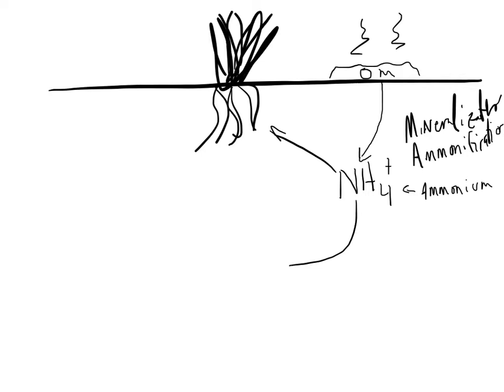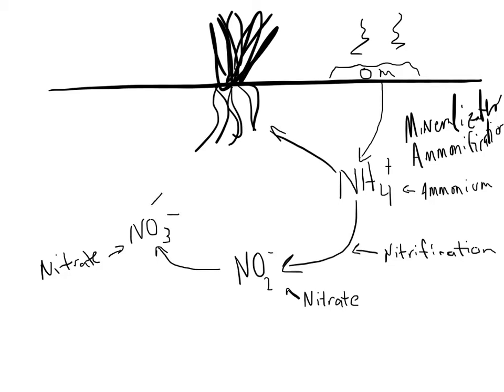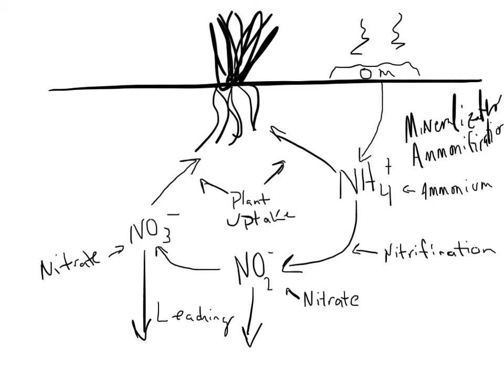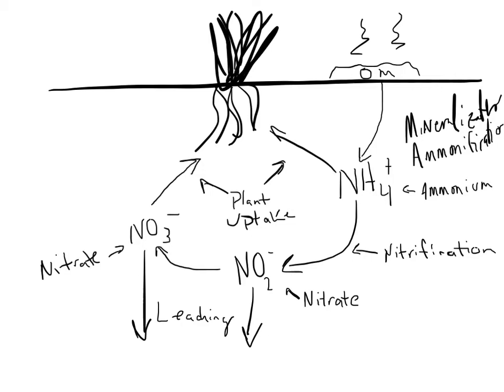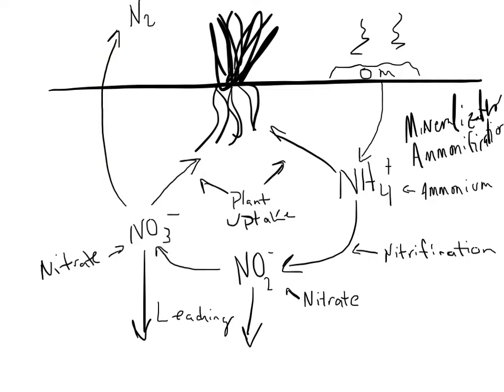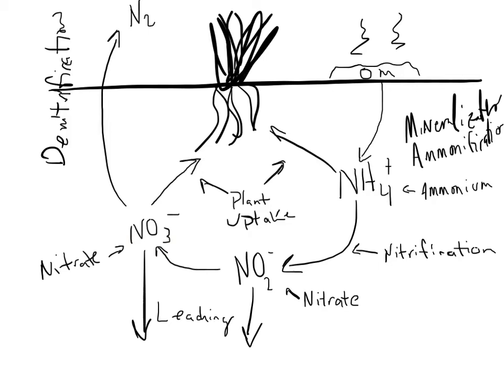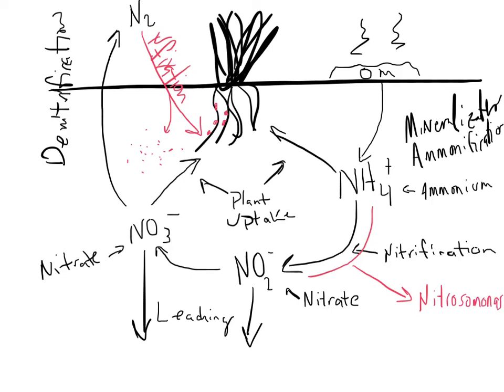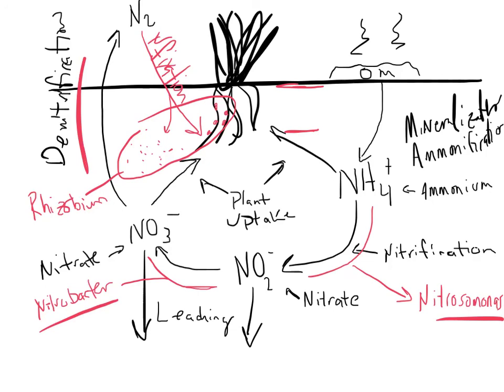A Simplified Nitrogen Cycle